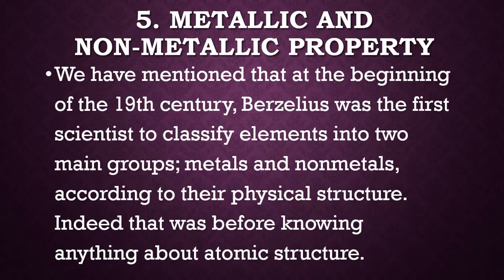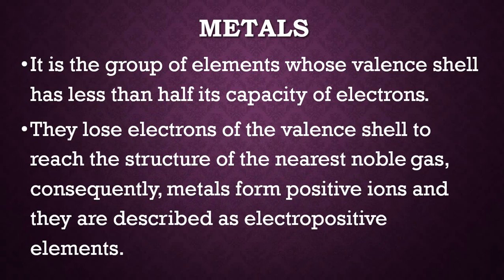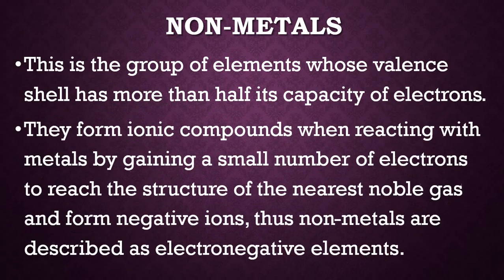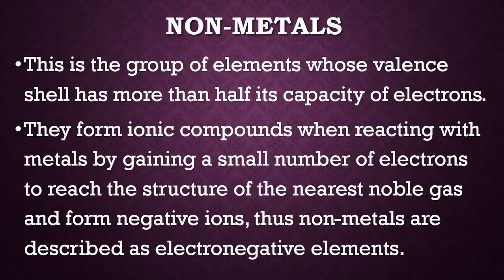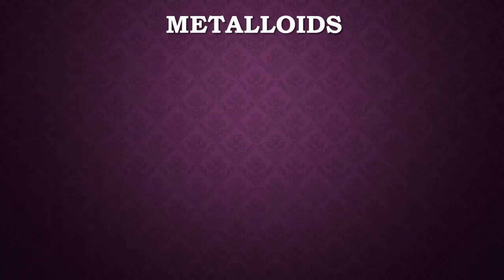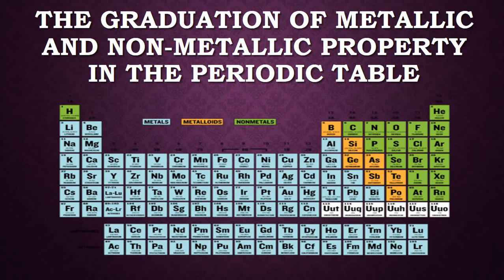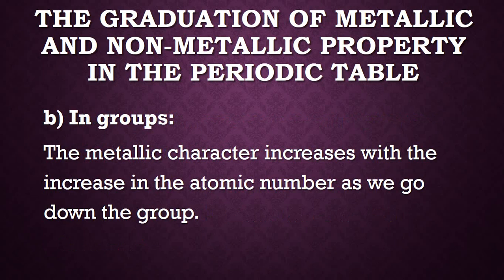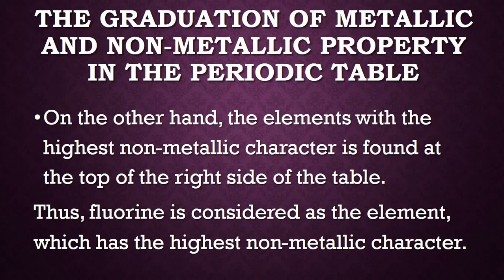U2 L3 1